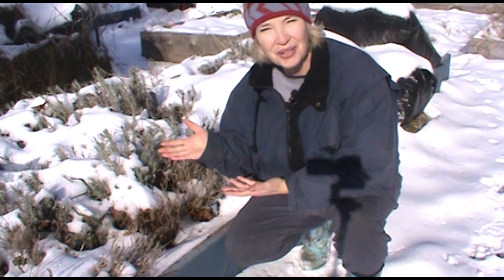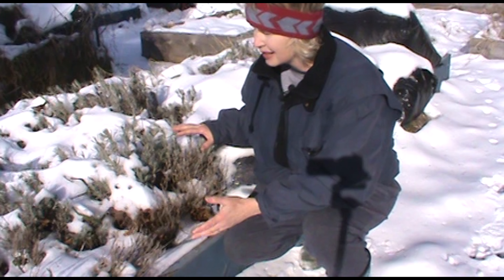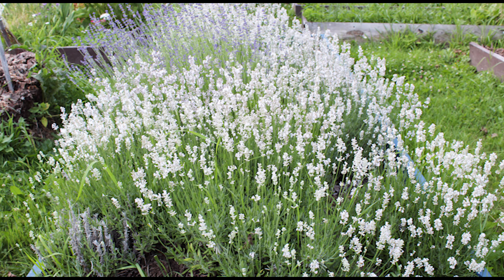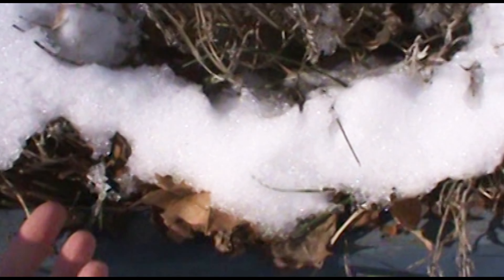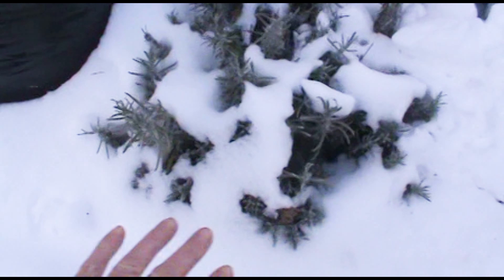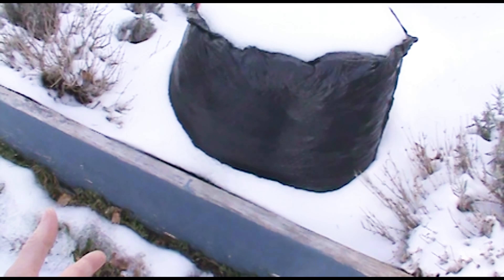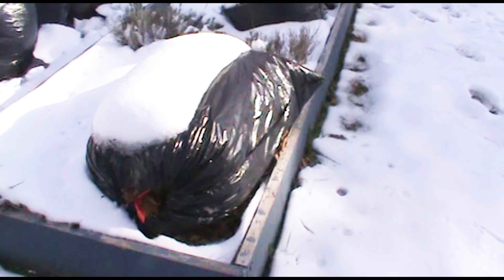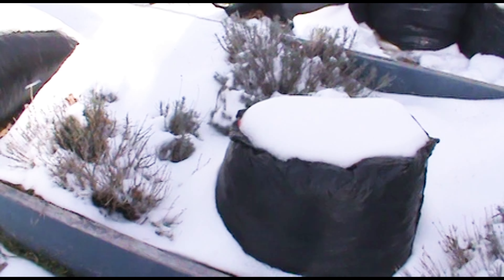Growing Lavender | Winter Protection | Cold Climate | Vermont Lavender | VLOG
The best way for protecting lavender in a colder climate. It’s fall here in Vermont, and I want to show you a simple way to protect your lavender throughout the winter. How To Grow Lavender Plants In A Raised Bed

0:00  Intro
0:15 Lavender winter care and protection
0:24 What's the best insulator against the snow and winter freezing
0:32 Lavender pro tip
0:55 Lavender bushes in full bloom during the summer – the potential of beauty
1:14 Lavender bush in its dormant stage
1:34 Mulching with maple leaves and other nutrient leaf matter
1:48 We don’t want lavender the heat up and cause burning
1:56 Another lavender raised bed
2:20 Soil protection for the winter season and what else you can grow with lavender
3:10 Pink perfume and Munstead lavender plant bushes

💙 Etsy shop